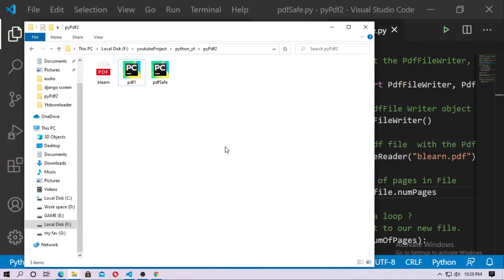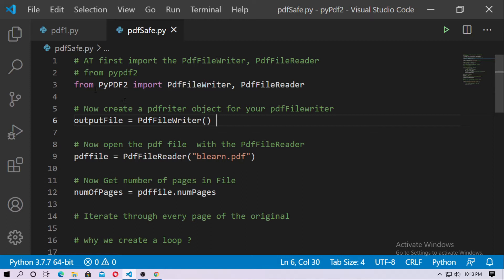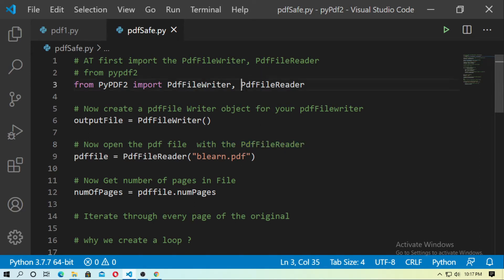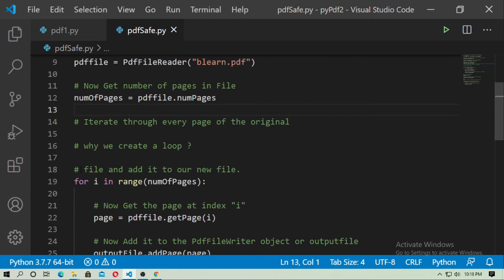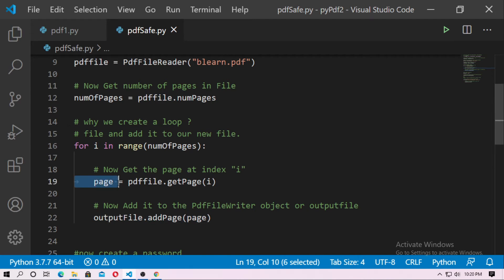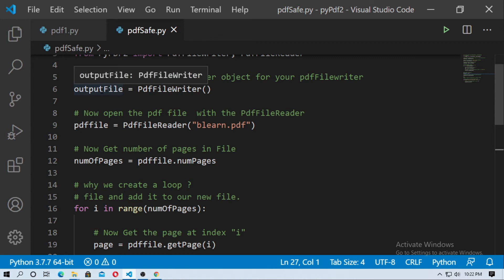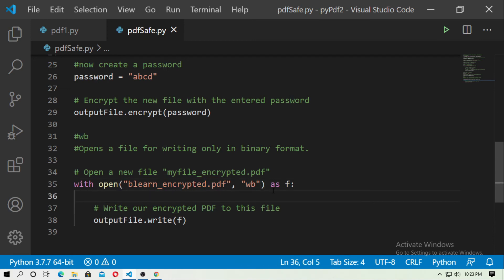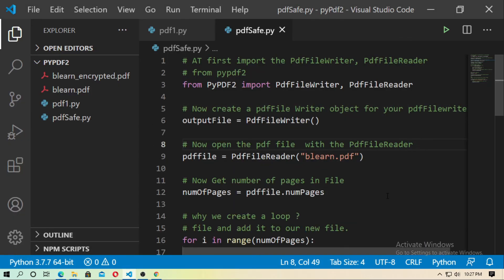how to protect pdf file with password | python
How to secure pdf with password by python
pyPdf2 tutorial
Password protected pdf by python , you can easily creat it . follow the steps in video. python package pypdf2 is used here , some time some pdf is credentials so for that you can protect your pdf by password by python ,